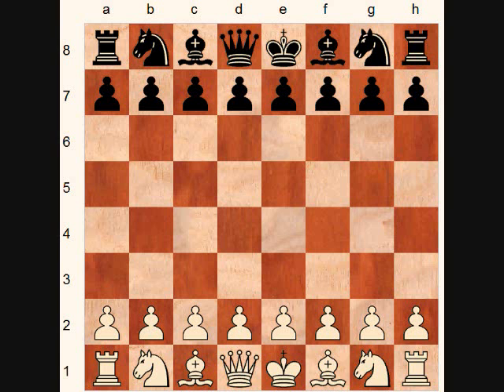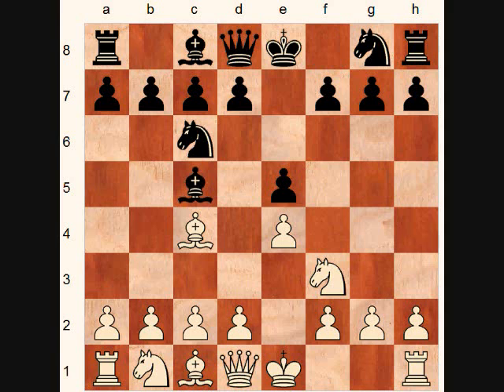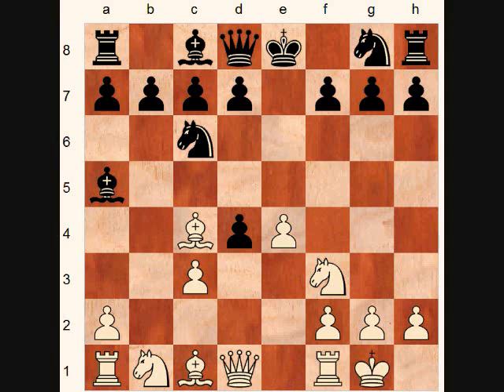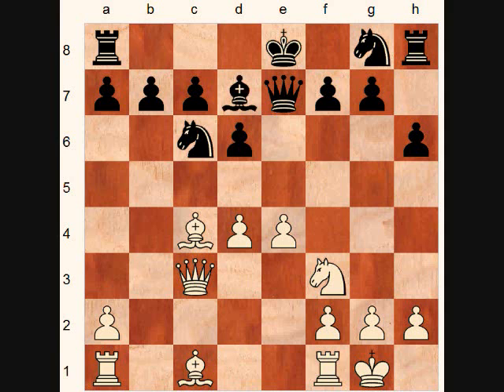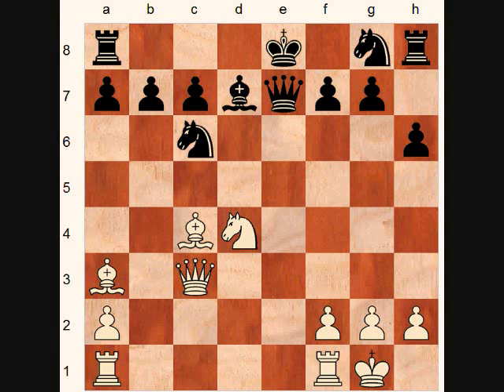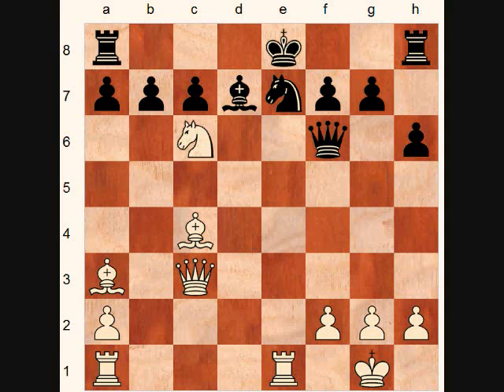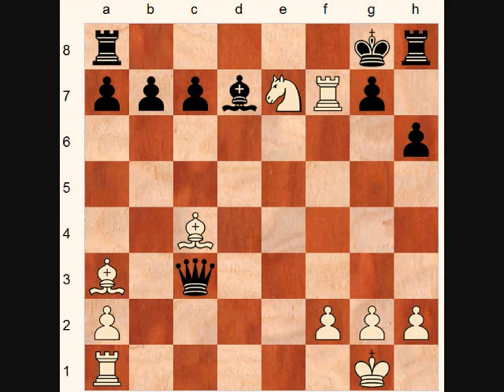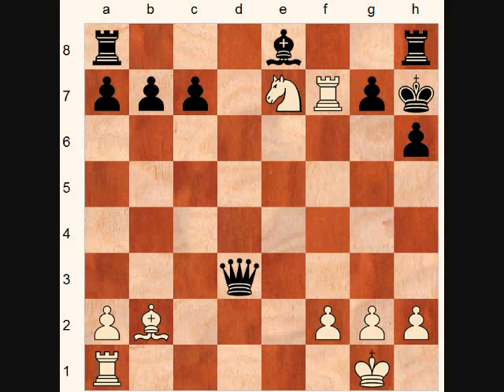Another great Queen sack chess game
a great game played before the heyday of Morphy